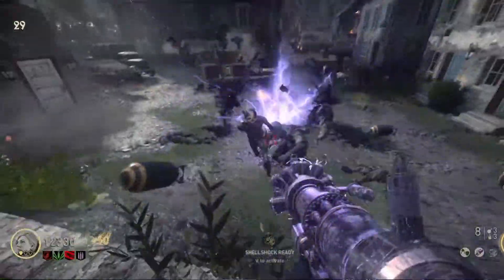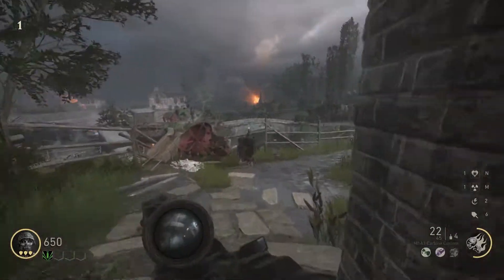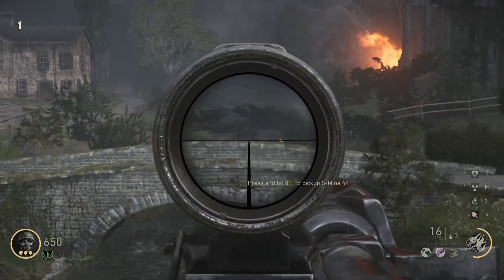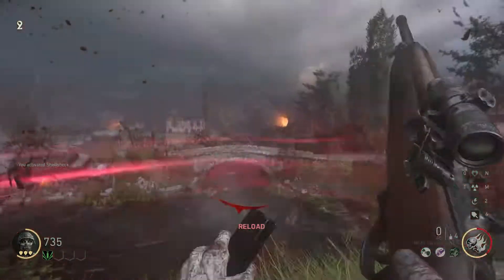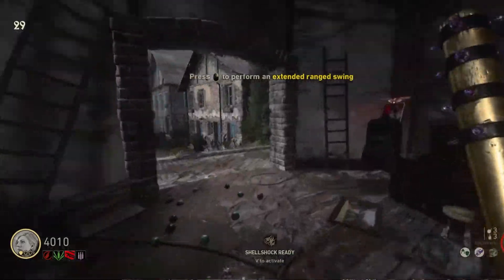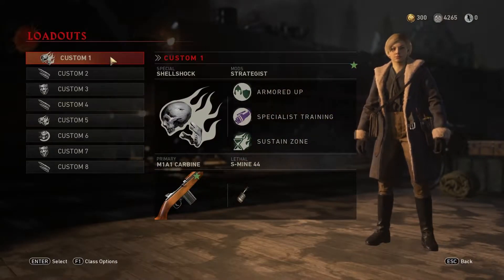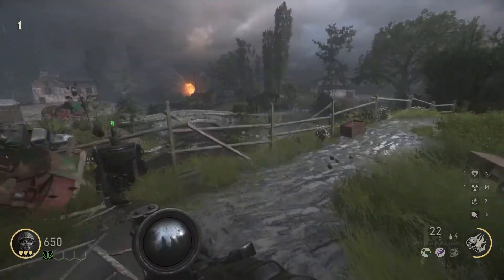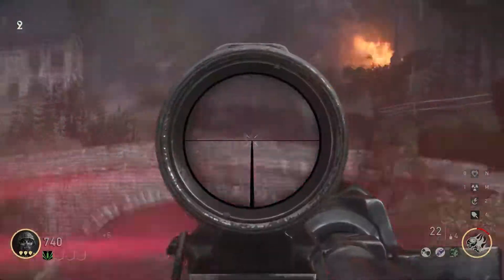COD WW2 ZOMBIES: PACK A PUNCH TESLA GUN | BODEGA CERVANTES